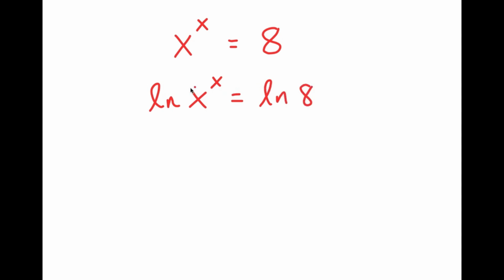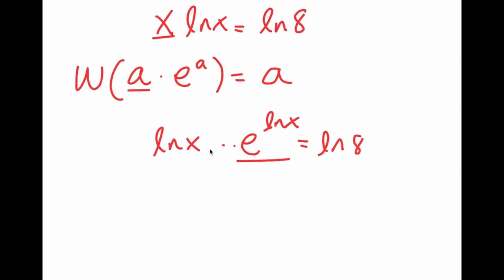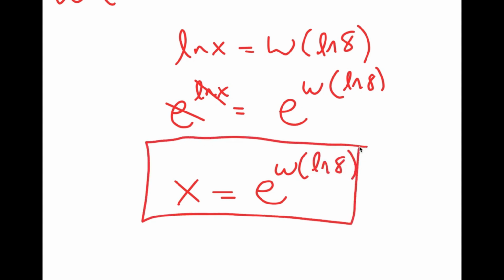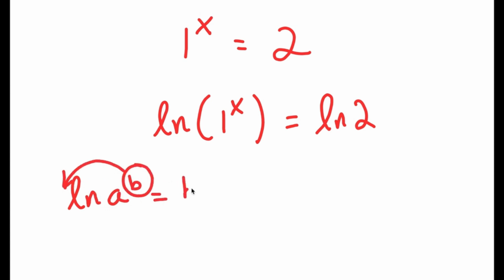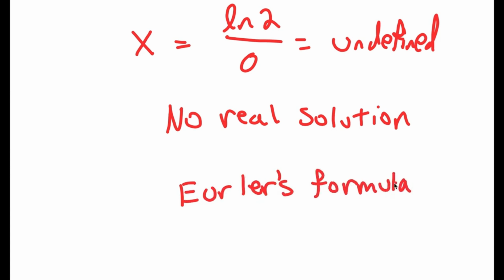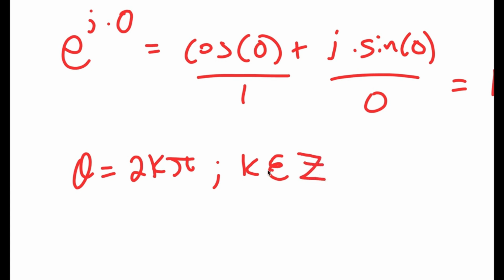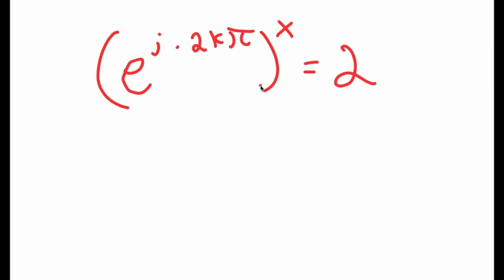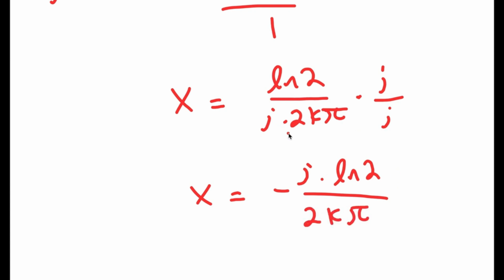99% Of People Cant Solve This Simple Problem | A Nice Exponential Problem